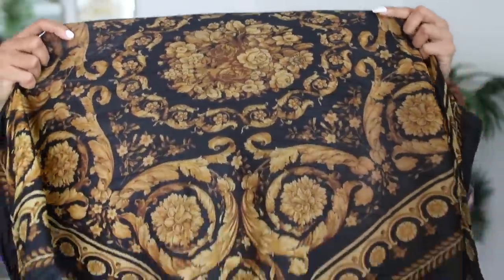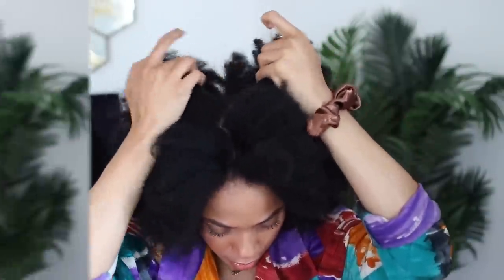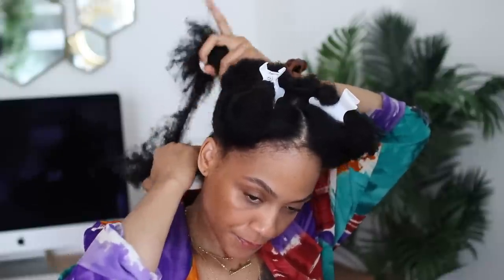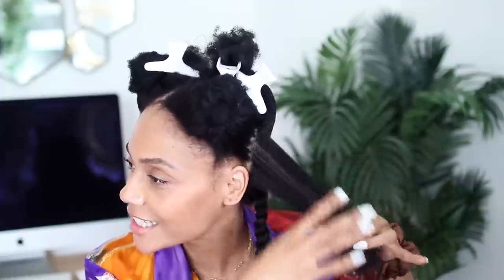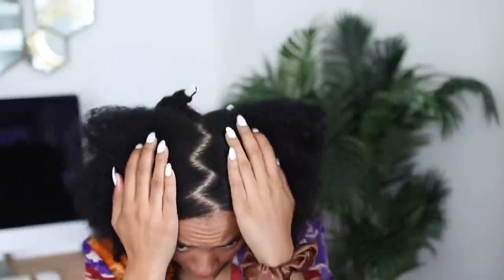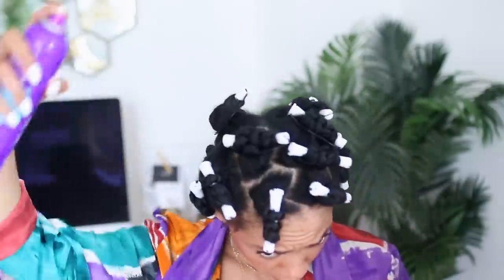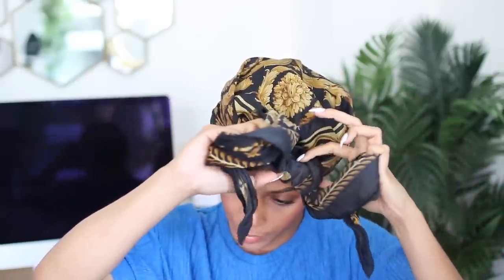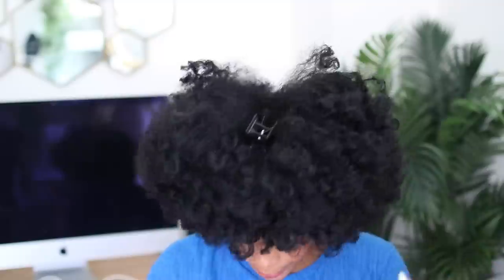Updated Natural Hair Nighttime Routine + LIFE UPDATE Quitting My Job, Being in Sephora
Updated Natural Hair Nighttime Routine

In today's video I'm bringing you guys my updated nighttime routine plus a much needed life update. 2018 has been amazing so far and I'm super excited for the future. I just want to thank each and every one of you for allowing me to do what I love. Hopefully this video empowers you to take control of your future.

Products mentioned:
-Nioxin scalp therapy
-Nioxin night density rescue
-Q redew
-Twisting soufflé
-Aveda anti humectant pomade
-White perm rods
-Aussie freeze
-Mizani HRM

♥Addicted to Social Media? Follow me on these platforms♥